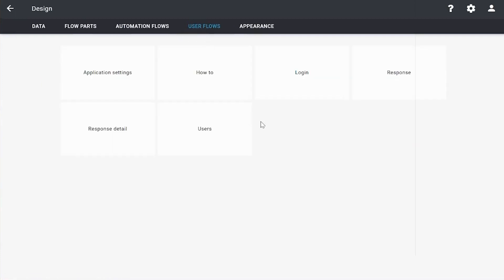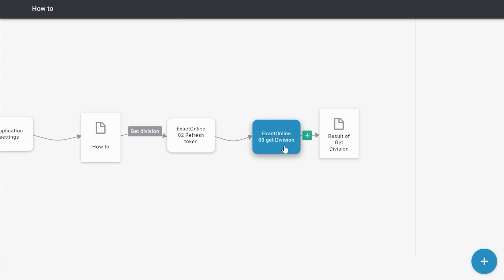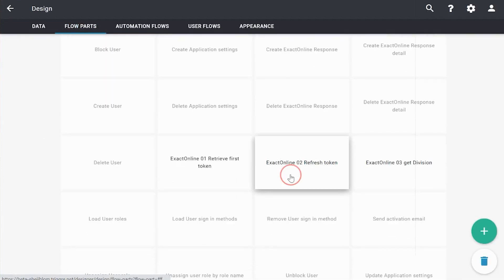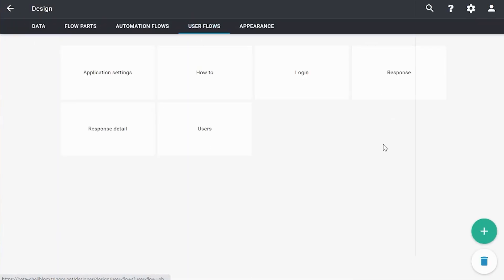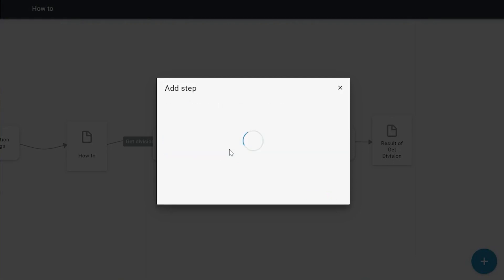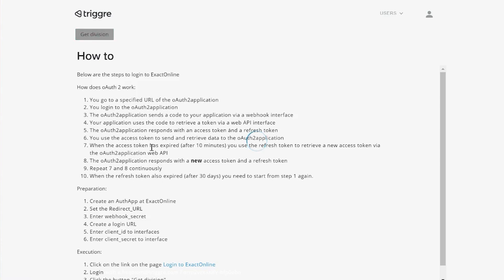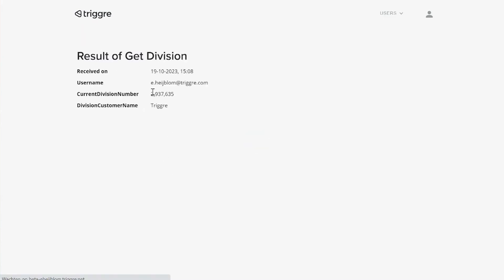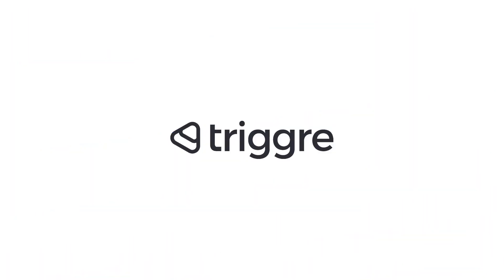Simplify troubleshooting with this trick to monitor outputs | Triggre Weekend Masterclass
In this new installment of the "Triggre Weekend Masterclass" series, Eddie is back to guide you through a crucial aspect of no-code development. Sometimes, an application's logic is made of several interconnected Flow Parts, which makes troubleshooting quite challenging. With this trick, you'll be able to effectively monitor the behavior and outputs of different Flow Parts.

Have you already tried Triggre, the no-code business platform of choice for industry leaders?